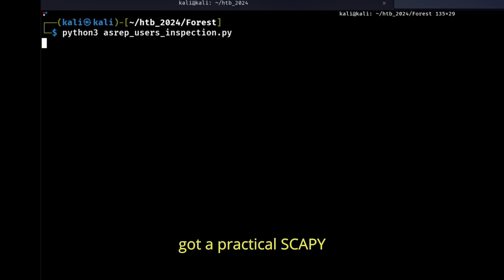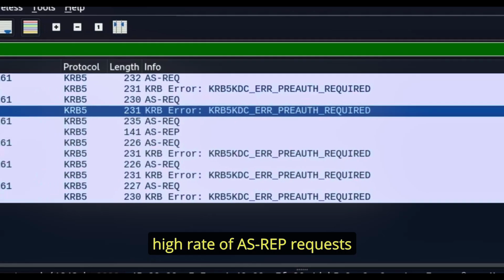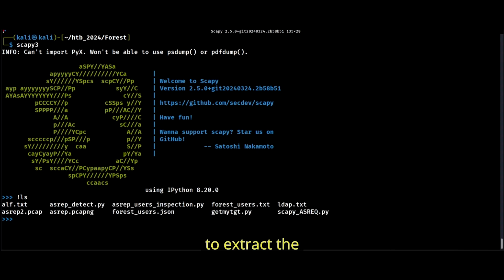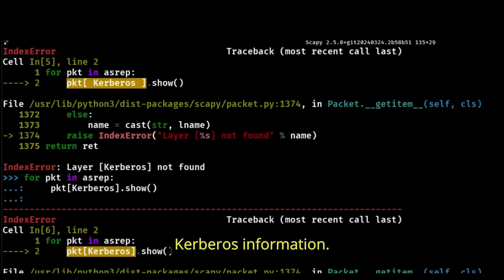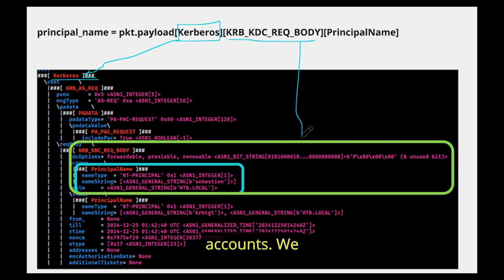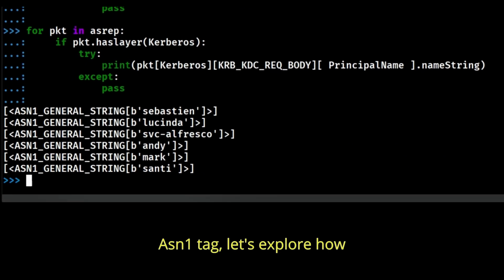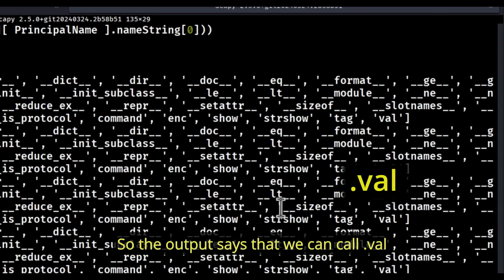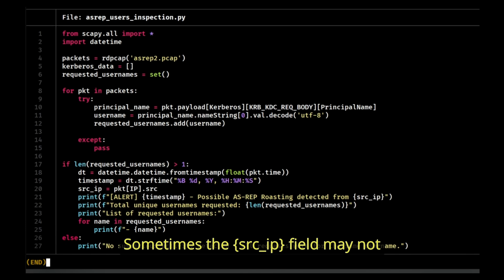Detecting AS-REP Roasting with Scapy: A Practical Network Security Tutorial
🔒 Learn how to detect AS-REP Roasting attacks using Python and Scapy in this hands-on cybersecurity tutorial! Perfect for network security enthusiasts and penetration testers.

In this video, we'll build a custom Python script from scratch to identify potential Kerberos-based attacks in your network. You'll learn how to:

- 📊 Analyze network traffic with Scapy
- 🔍 Detect suspicious Kerberos authentication patterns
- ⚡ Track and alert on potential AS-REP Roasting attempts
- 🐍 Write practical Python code for network security

💡 Whether you're a security professional or just getting started with network security, this tutorial will help you understand both the attack and detection mechanisms.

For AS-REP Roasting explanation, please watch below!

⏱️ Timestamps:
00:00 intro
00:43 AS-REP Roasting Characteristics
01:40 Scapy usage for "analysis"
03:13 How to access desired portion
05:44 Python scripts